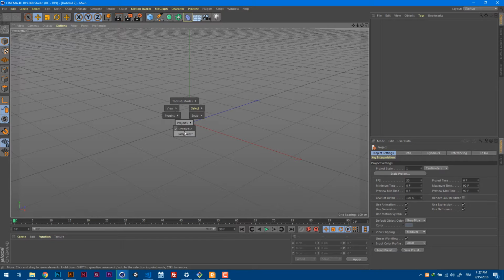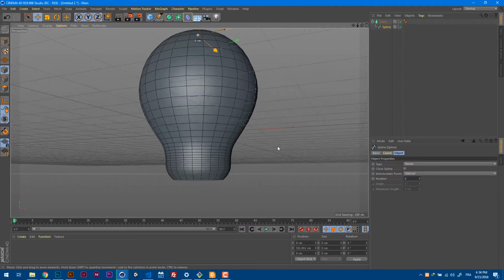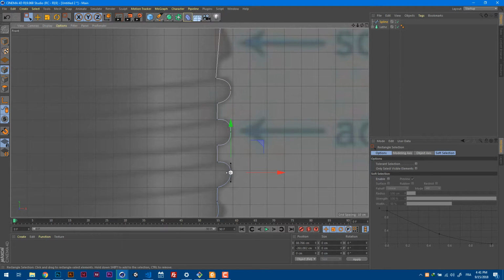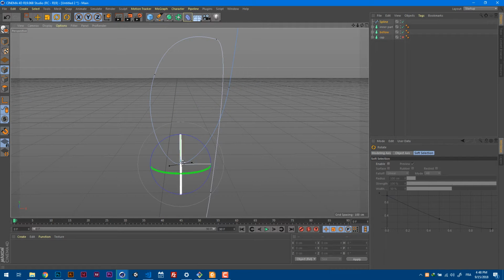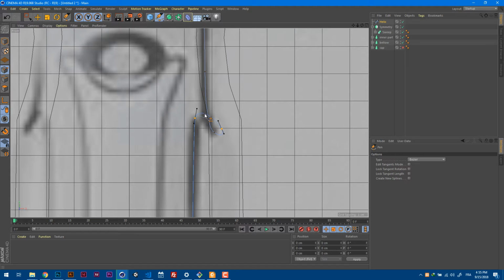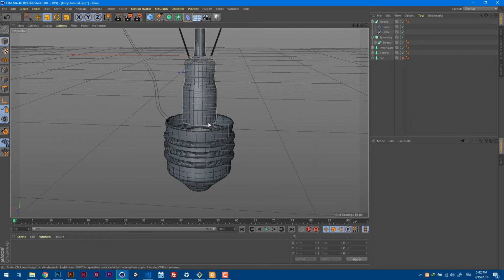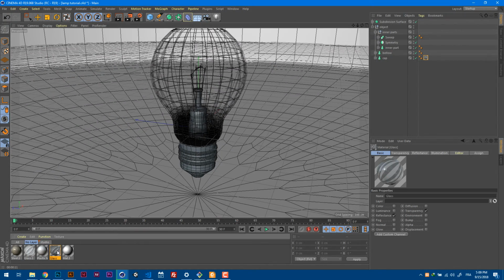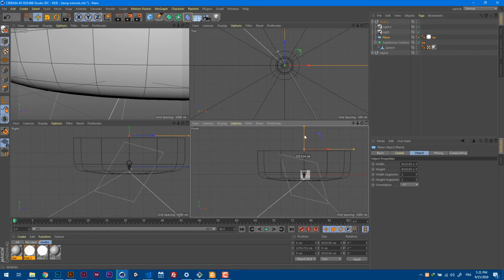How to make a 3d bulb with nurbs | CINEMA 4D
This is a cinema 4d tutorial for absolute beginners and intermediates, in this tutorial we are going to make a 3d model of a simple spherical lamp, starting with preparing the blueprints, modeling, texturing and lighting ..
I hope you'll find it helpfull for you ..